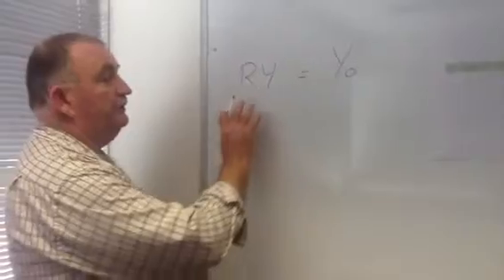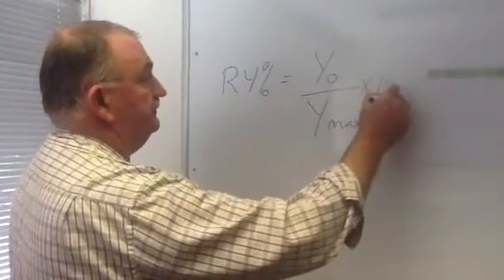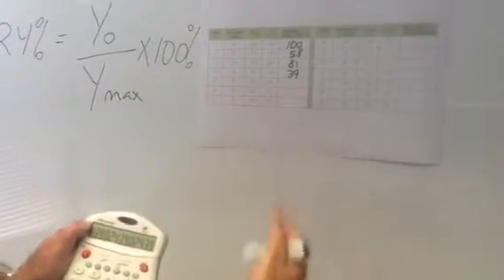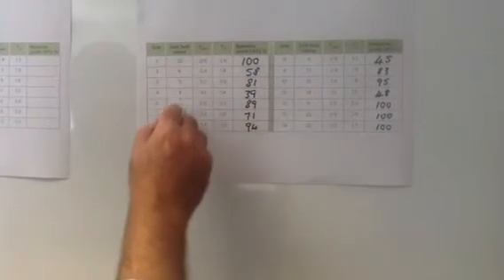gerard bpc#3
trng video #3